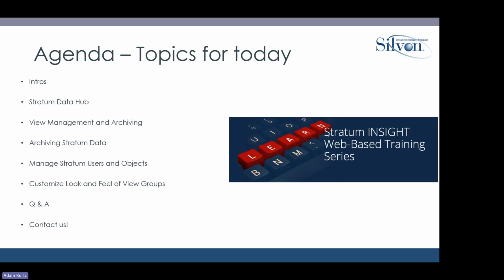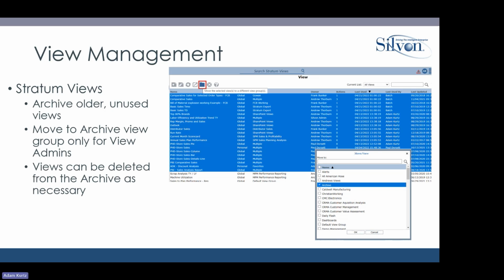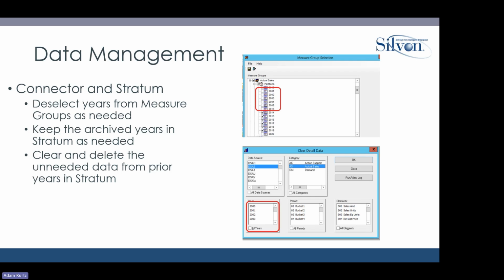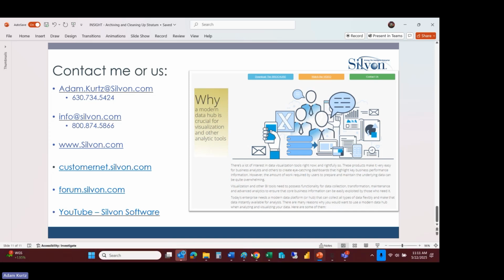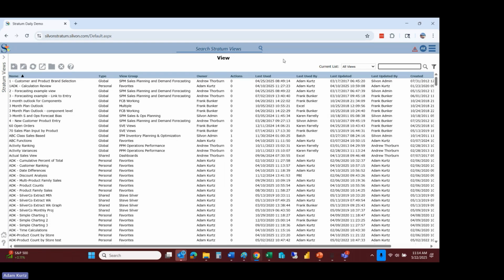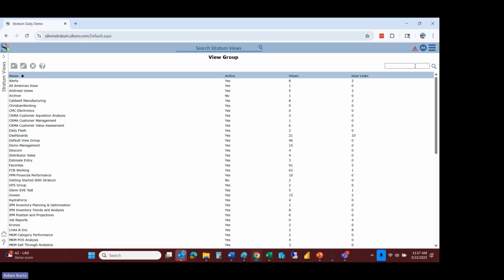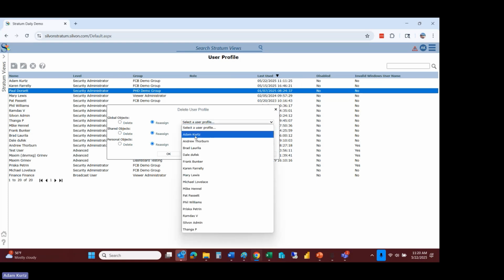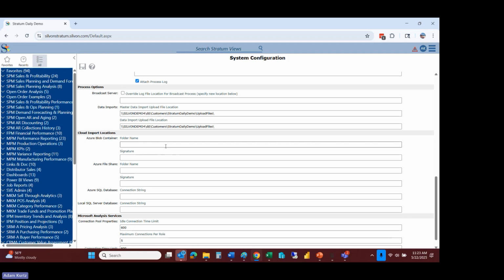INSIGHT Stratum View Management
Ever feel like your Stratum views are multiplying by leaps and mounds, making it difficult to figure out what views you have, what information’s in them, and how you can best organize them for easy access and viewing? Tune into this recorded session to discover numerous tips and tricks for managing and archiving your Stratum views. It’s sure to save you a whole lot of frustration and time so you can focus more on gleaning killer insights from your Stratum data!